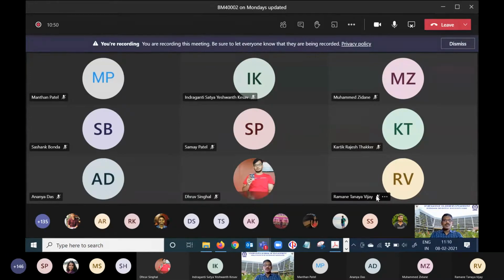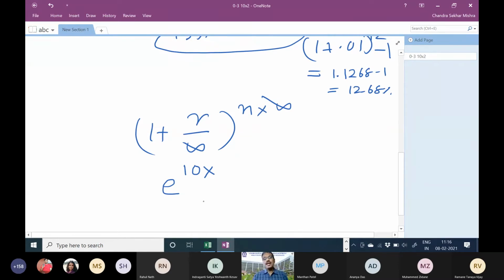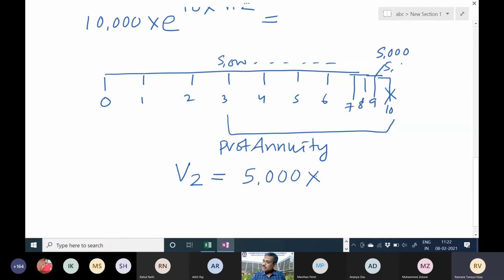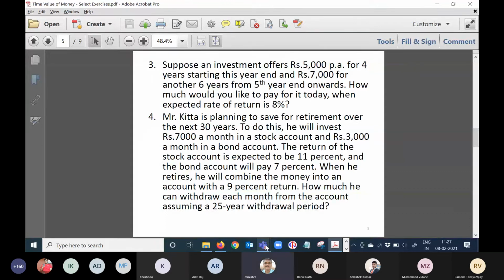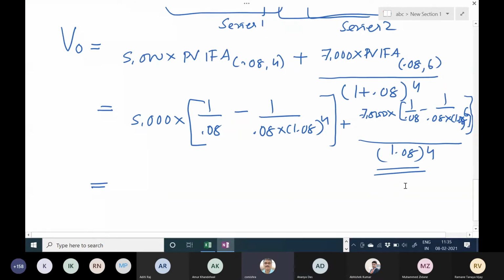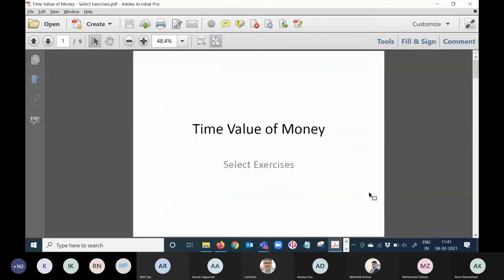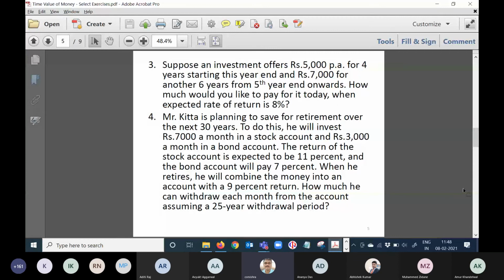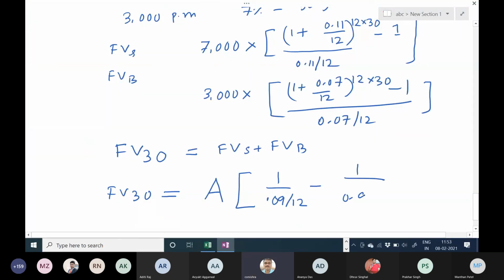Introduction to Financial Management | Lecture 12 | 08-01-2021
This course is taken by Prof. Chandra Shekhar Mishra of Vinod Gupta School of Management, IIT Kharagpur